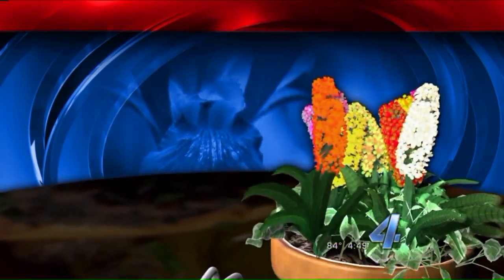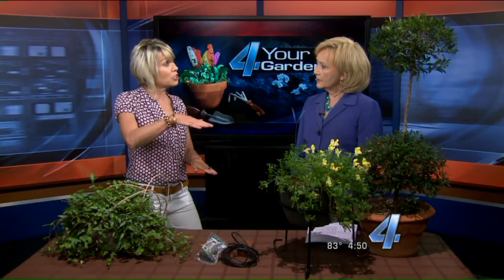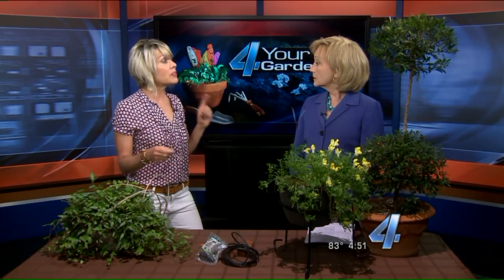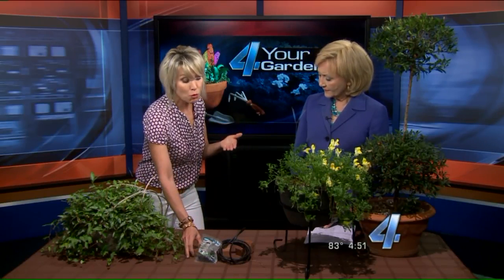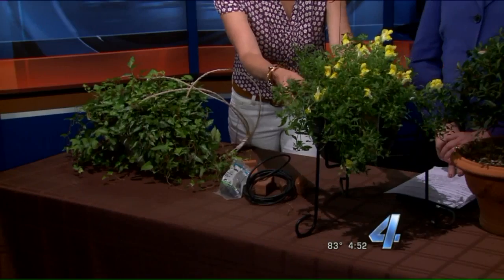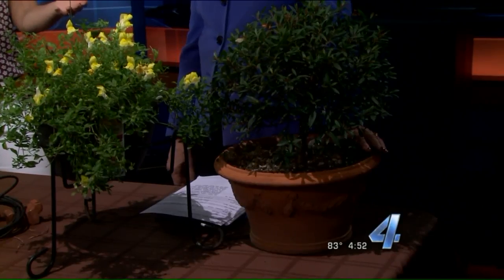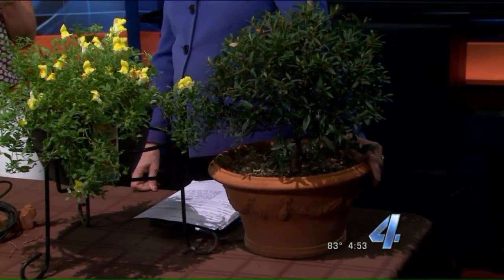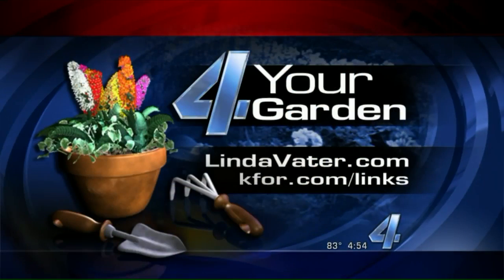How To Incorporate Planters and Pots Into Your Flowerbed | KFOR 4 Your Garden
Placing potted plants into your flower bed is a perfect solution to beds with too much root competition from the flowers surrounding it. Linda Vater of shows us how to incorporate planters and potted plants into the beds to add another dimension to your garden design. For more creative gardening tips, follow Linda on Instagram, @potagerblog.